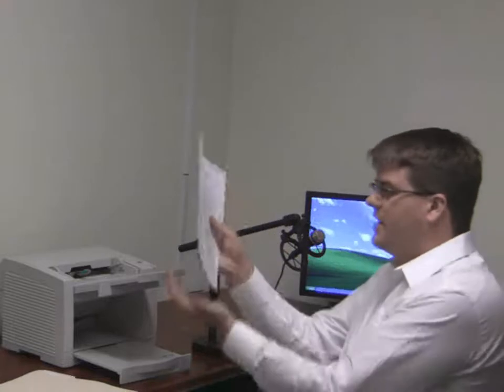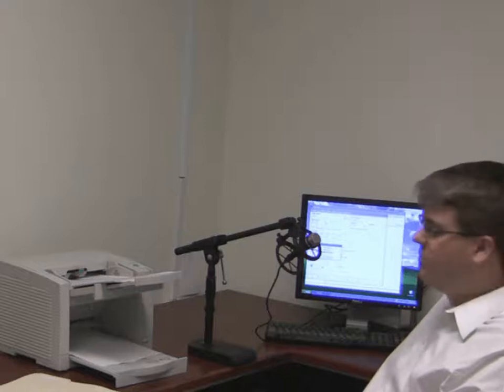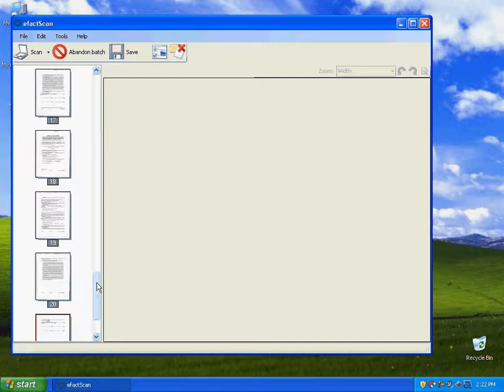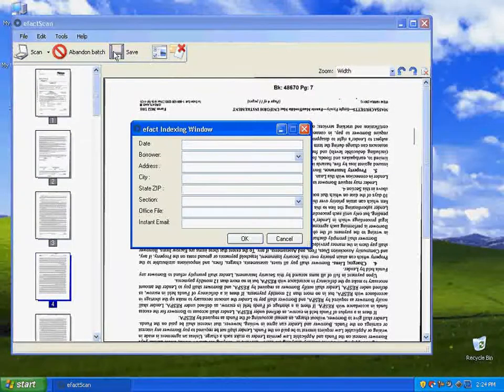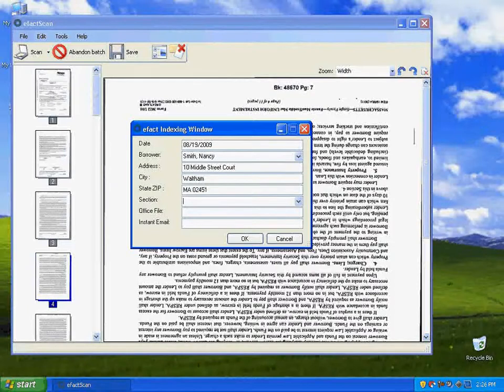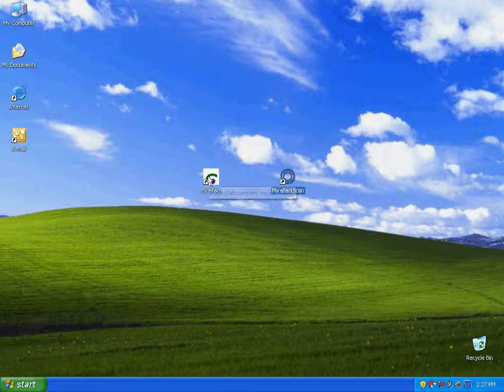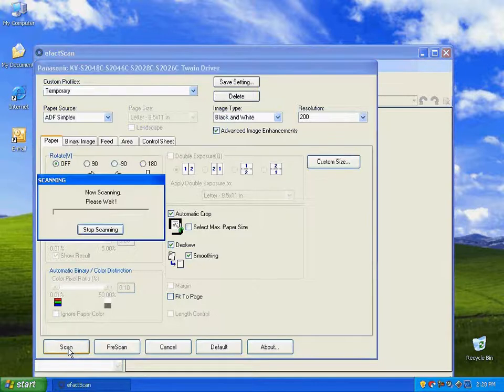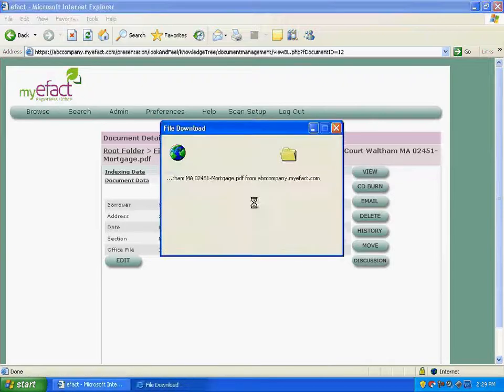Paperless Office Training 5: Scanning Paper Documents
In this video I show you the heard of any paperless office system -- how to scan! Feel free to follow along on your computer, pausing this video and trying the same steps yourself in another window.

My Efact Paperless Office is a hosted scanning, secure email, and document management solution for small businesses.